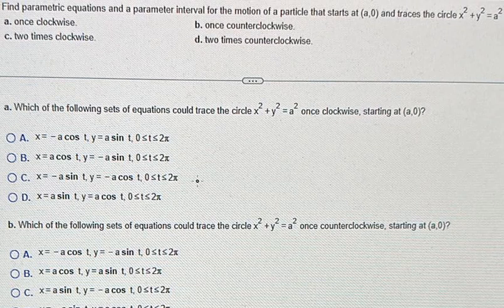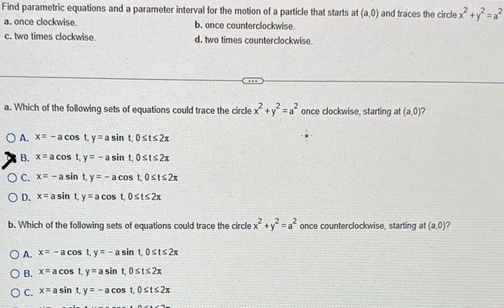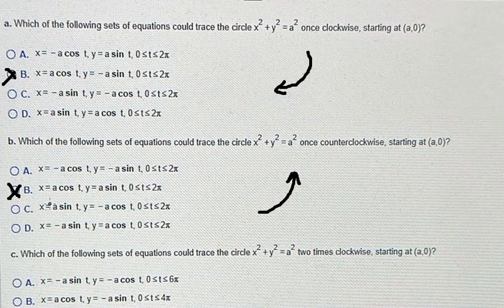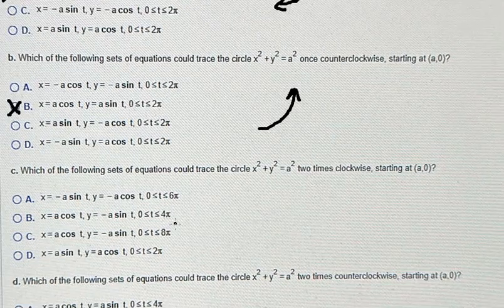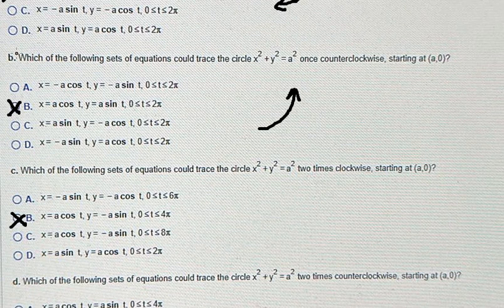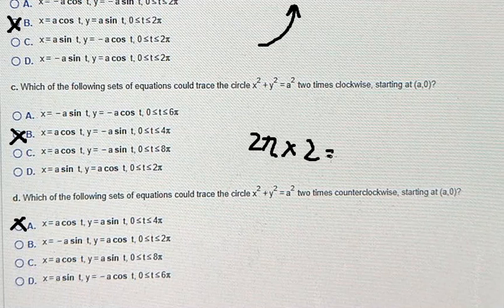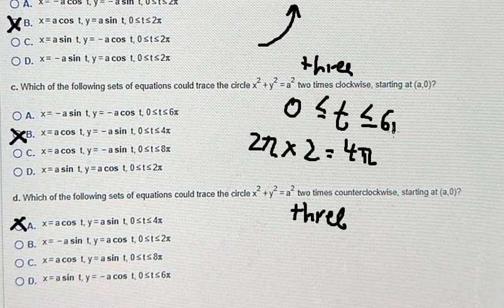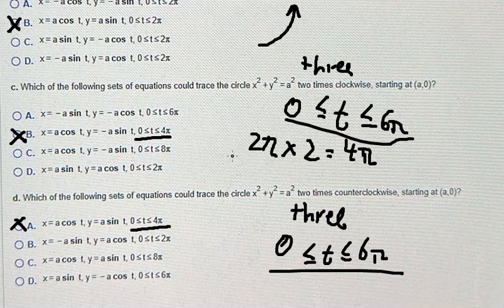Find parametric equations and a parameter interval for the motion of a particle: once clockwise